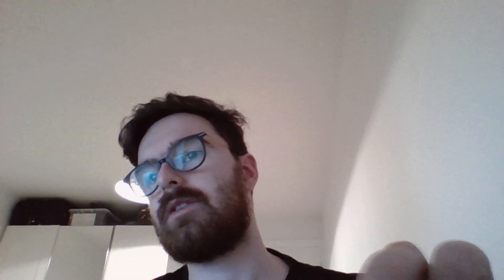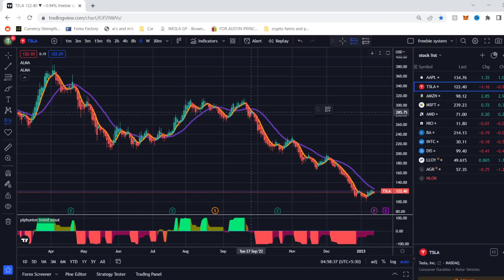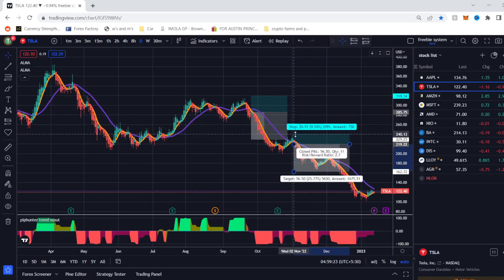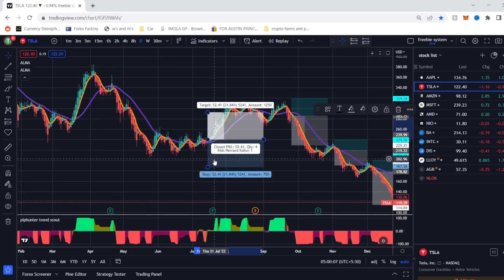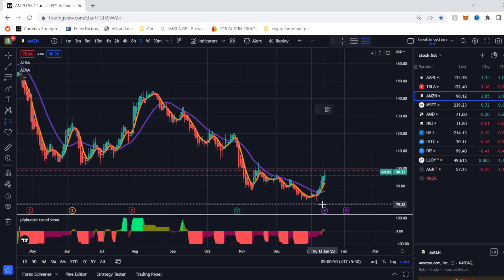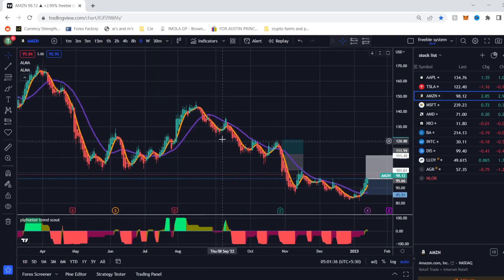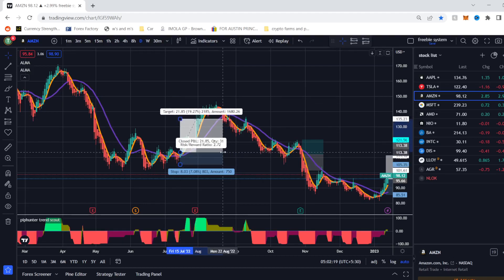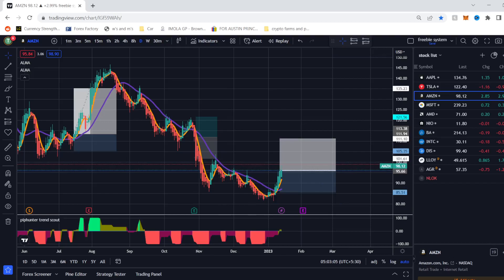crush the stock market with ease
trading the stock market can be very hard but it doesn't have to be in this short video you can see how Taylor at perfect entry crushes the stock market effortlessly with his high win rate and time efficient method to spend the least time but gain the most

Anyone can make money in the forex market, but it requires patience and following a well-defined strategy.

So, watch this video till the end and learn How To Grow a Small Forex Account.

If you like this video, please give it thumbs up.

The information contained here and the resources available for download through this website are not intended as, and shall not be understood or construed as, financial advice. I am not an attorney, accountant or financial advisor, nor am I holding myself out to be, and the information contained on this Website is not a substitute for financial advice from a professional who is aware of the facts and circumstances of your individual situation.